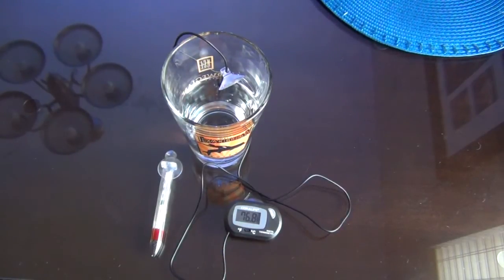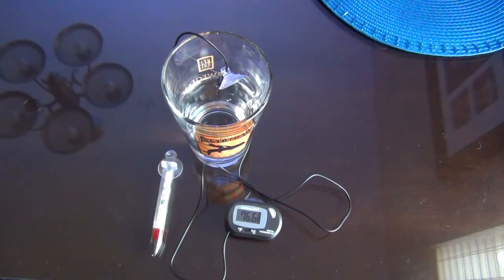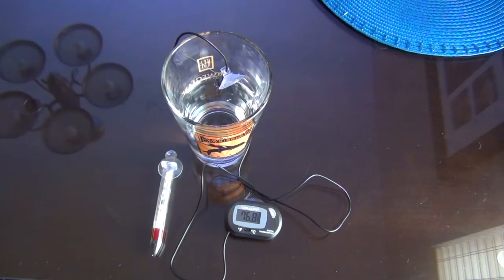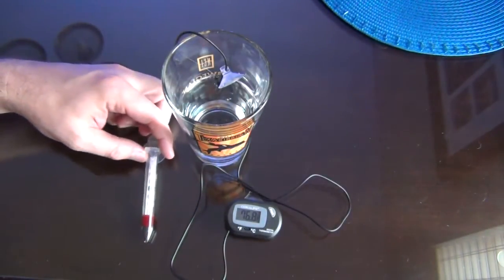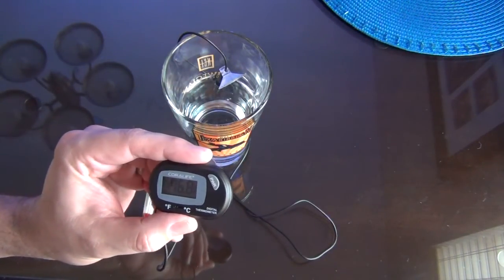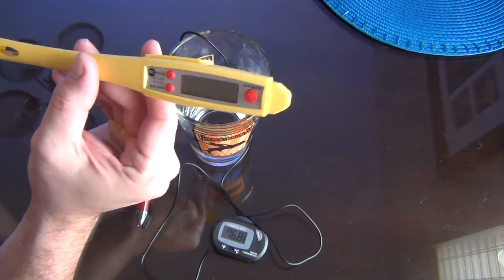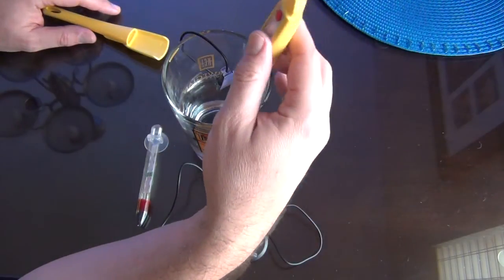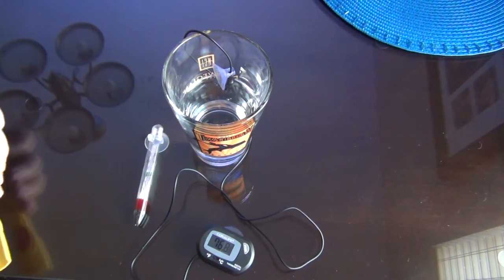Aquarium Temperature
Ever wondered if your aquarium thermometer was telling you the truth?  Well I sure did and I found that by spending a little money on a certified thermometer I was able to adjust all of my system temperature readings to be more accurate.  In this video I talk about my Apex temp probes and other ways of measuring temp in my aquarium and how I used a certified Cooper thermometer to put to bed the question of what is my temp.

Here is a link to the Cooper thermometer I used: